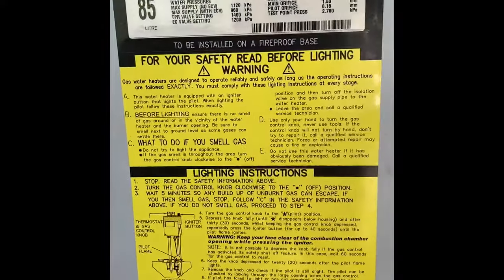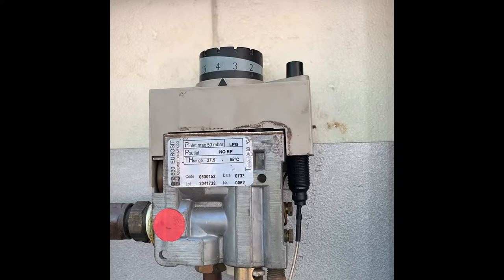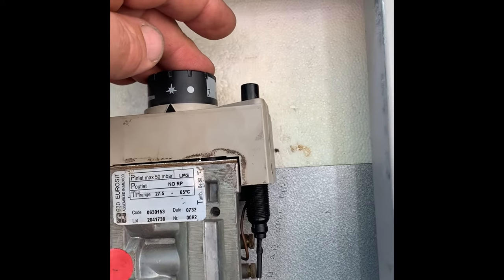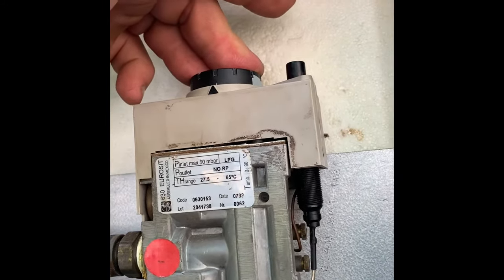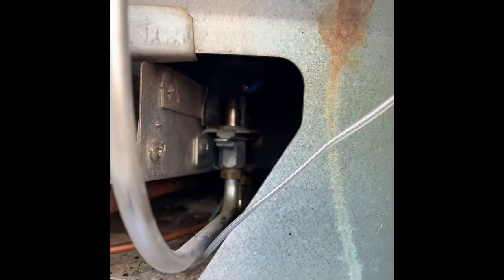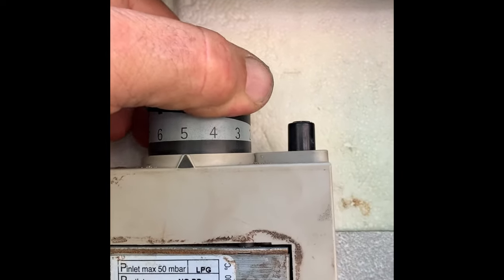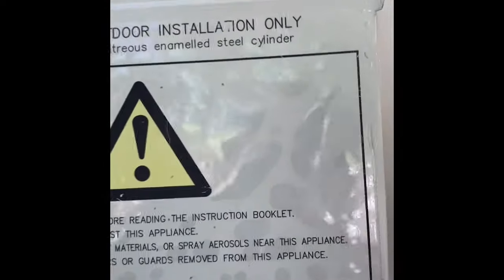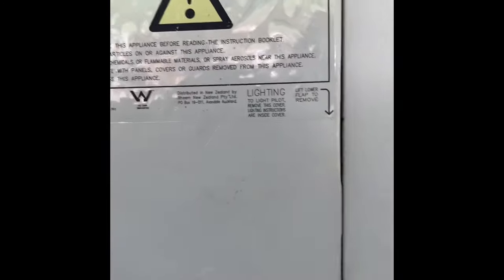How to light a gas hot water pilot light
If you have no hot water to your gas hot water system, you may find that the pilot light has gone out. This video gives slow clear instructions on how to re light the gas pilot light on your gas storage hot water system.
If this does not work then may be more wrong than just the pilot light gone out.
You will need to contact your gas technician or Moyle Plumbing & Gasfitting for more advice.